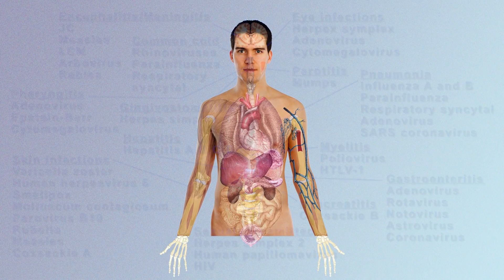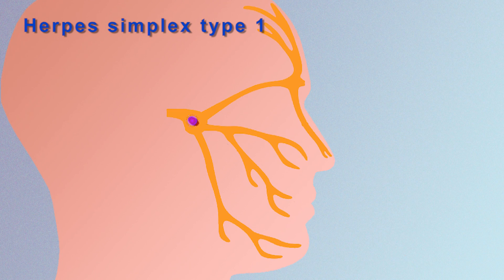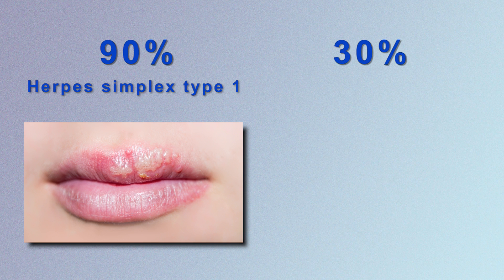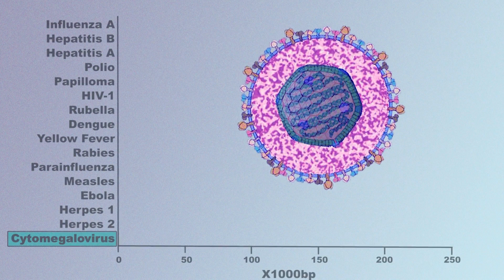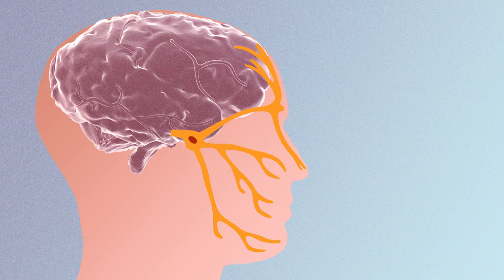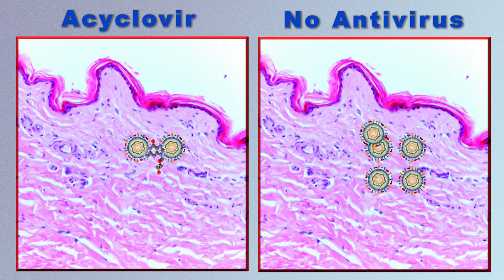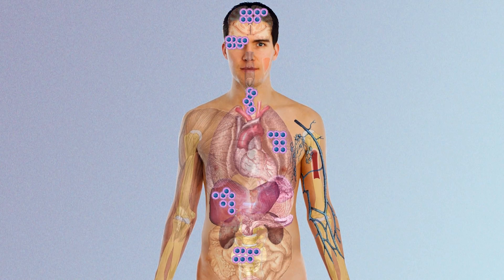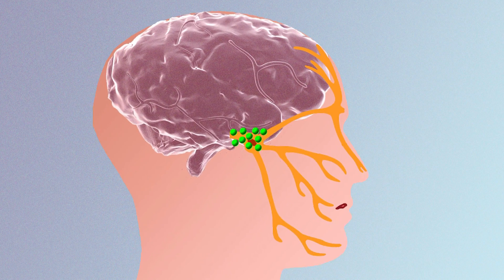Herpes Cure: How Close Are We?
The video describes the characteristics and research on Herpes Simplex Virus Type 1, Herpes Simplex Virus Type 2 and Cytomegalovirus (CMV)